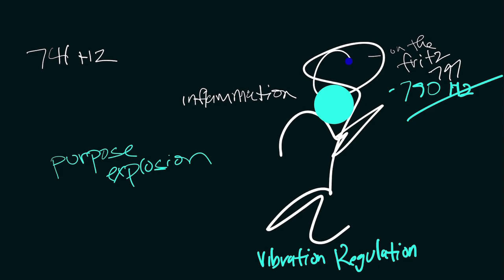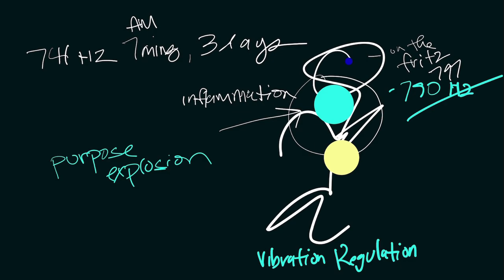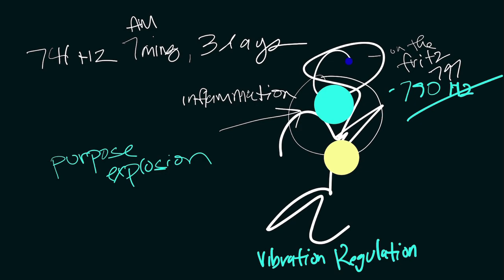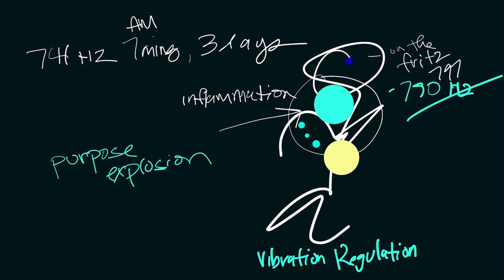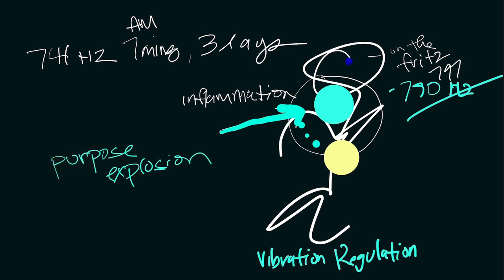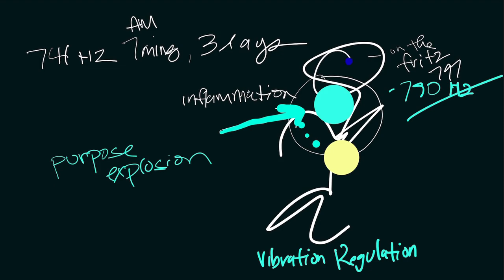Easy & Critical Recalibration+Repair | Throat & Third Eye Chakras | Purpose & Strong Intuition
The Throat chakra is running too hot and in the wrong wavelengths at around 797 Hz. This is causing electromagnetic radiation that has the Third Eye chakra on the fritz.

I tune into current cosmic and natural world vibrations as well as the collective energy body to deliver precise and practical readings and information. To know exactly what your vibration looks like and the most optimal adjustments, request a private reading - or DM on Instagram,

Honor your newfound voice and Soul Self, but you don't go straight from captivity to the wild. This chakra needs reconditioning to handle the kind of volume you're presently processing in terms of your purpose. Slow your role. Have patience. To learn how to have patience for your purpose, watch this video,

Regarding your intuition, this kind of Third Eye short can result in symptoms such as feeling that you're getting the right information but in the wrong order, often redundantly. You may also feel that your intuition is dropping things on you instead of working with you to share information.

The Throat chakra distortion may present as a sore throat or Thyroid malfunction which also ultimately circles back to the Third Eye chakra via the pituitary gland.

Use 741 Hz, a Solfeggio frequency, to recalibrate the Throat chakra and alleviate Third Eye radiation. This leaves room for plenty of purpose and a healthy, renewed relationship with intuition.

The content displayed here is the intellectual property of Vibration Regulation. You may not reuse, republish, or reprint such content without written consent.

While evidence-based subject matter is sometimes discussed and cited it is to inform and extrapolate Vibrational Health concepts which are rooted in ancient, belief-based practices.